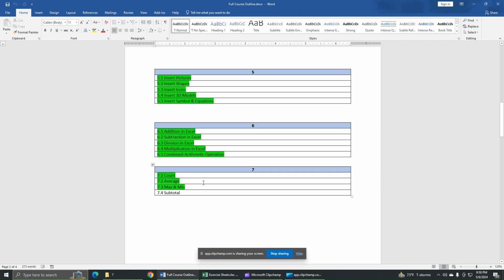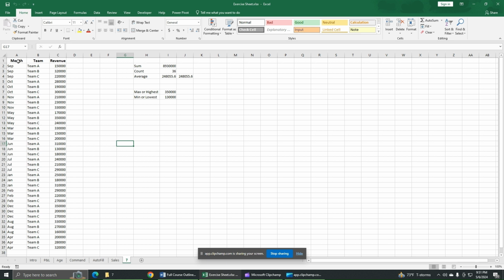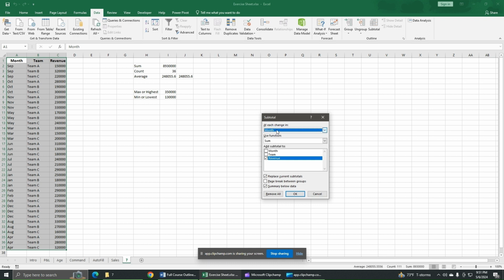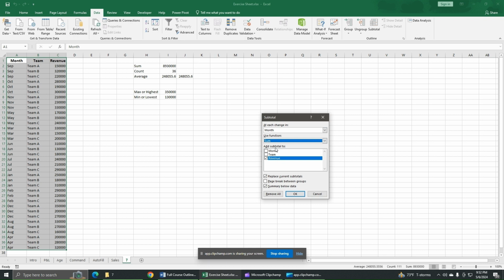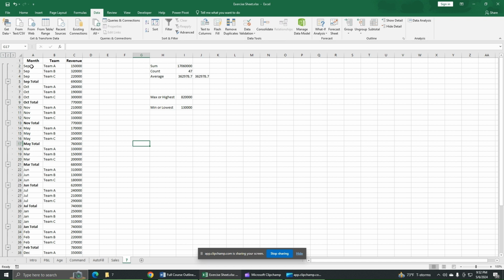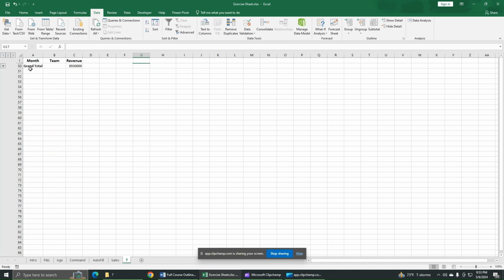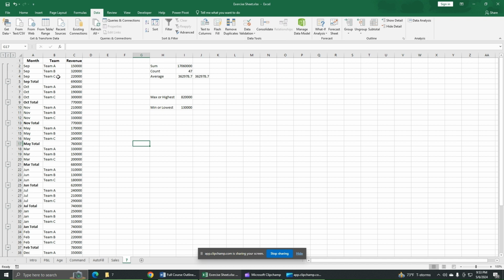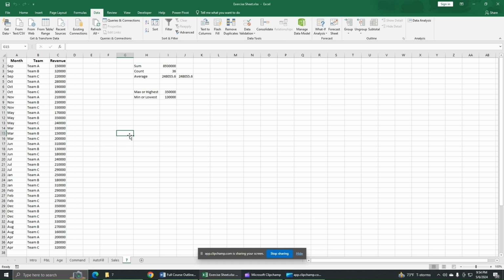7.4 Subtotal function in Excel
In this tutorial, we will learn Subtotal function in Excel.